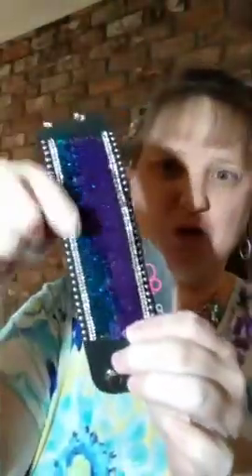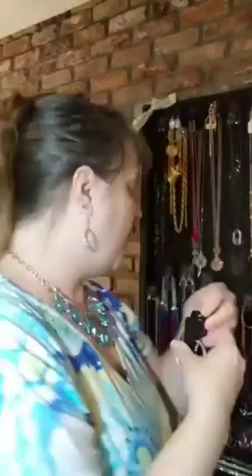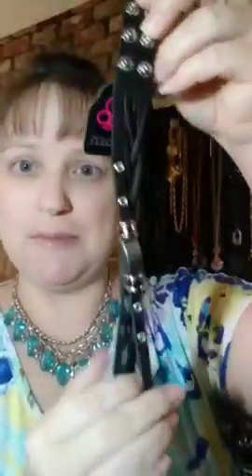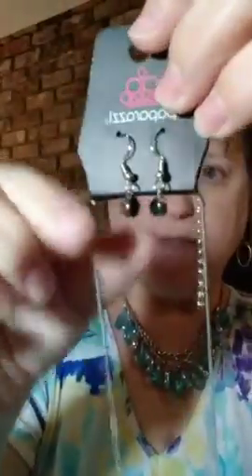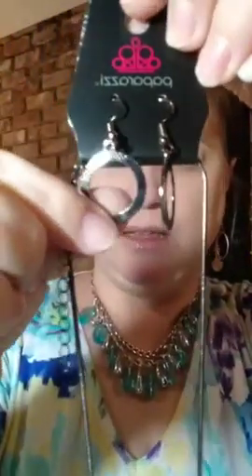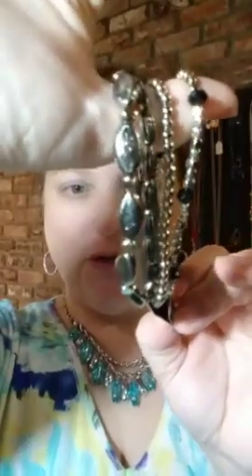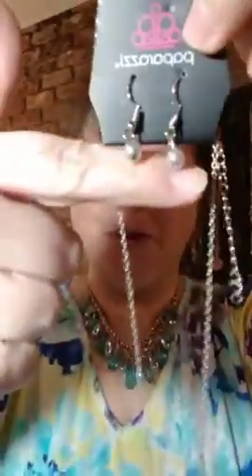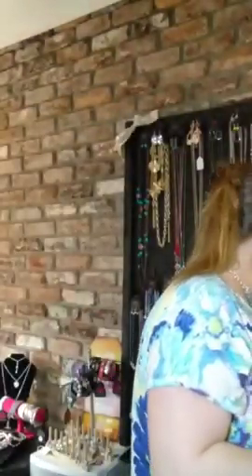Bling Life Bombshell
💎💎 WARNING HIGHLY ADDICTIVE 💎💎
Bling Life bombshell by Sheri Parker!!!
💎💎💎 PAPARAZZI Accessories💎💎💎
Beautiful $5 accessories all Lead & Nickel Free!!! NO TAX
Shipping fee $4.50 unlimited items purchased💎
Please feel free to shop my website!!